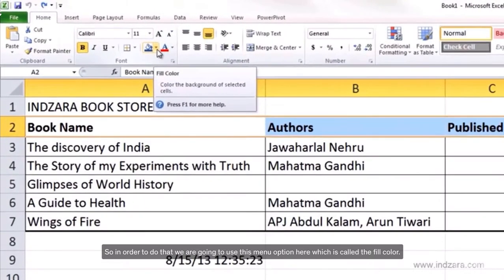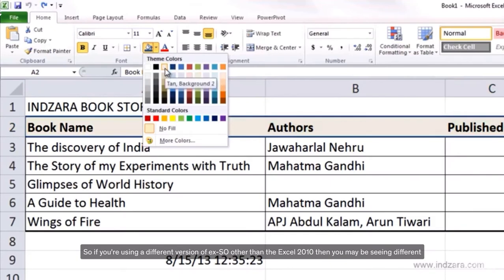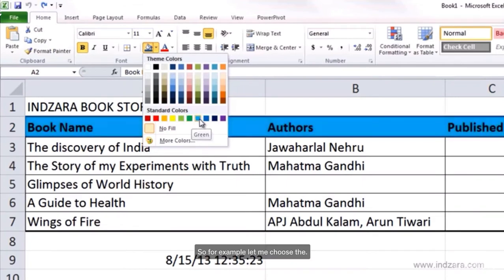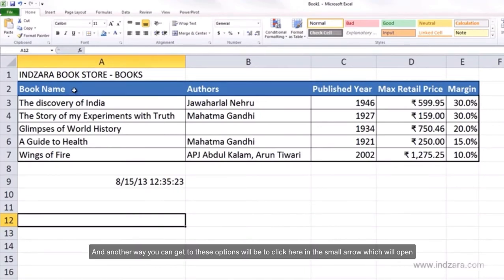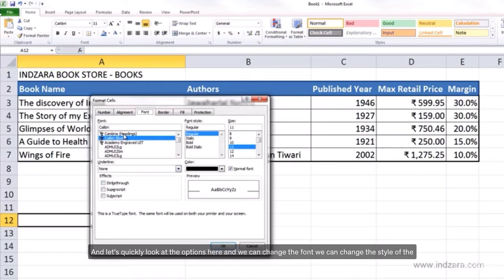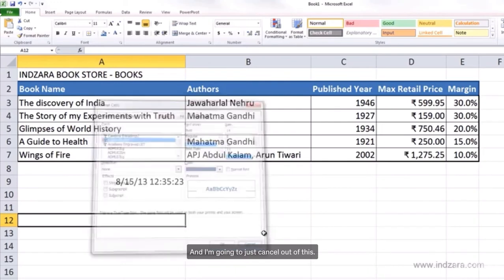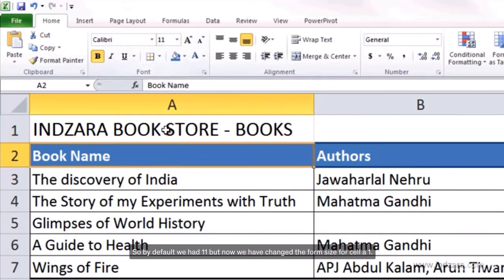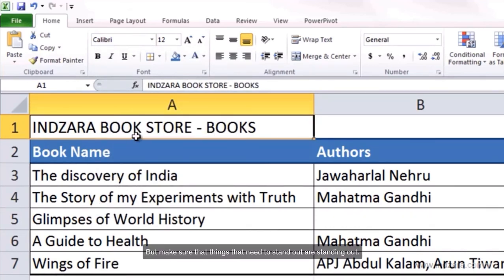EXCEL | 33 Formatting Fill and Font